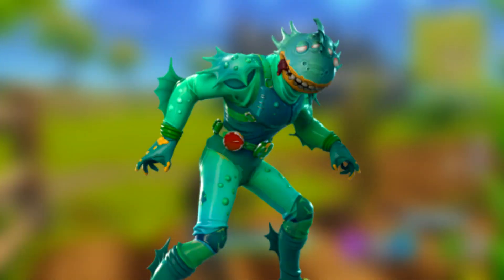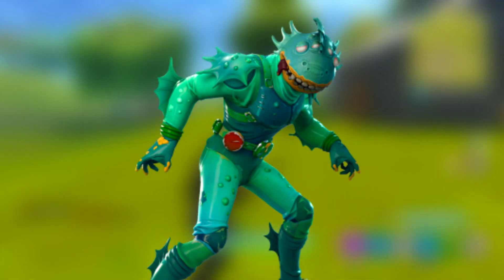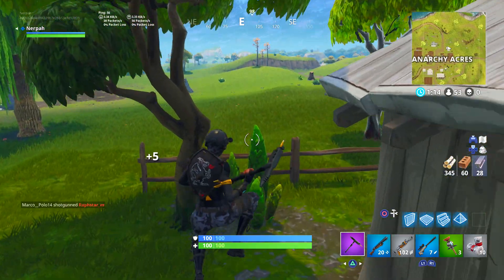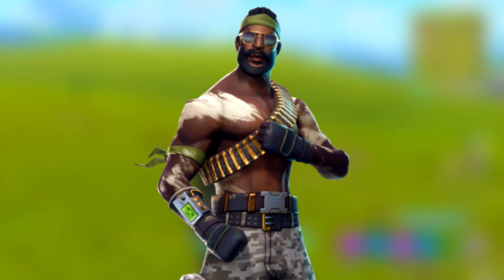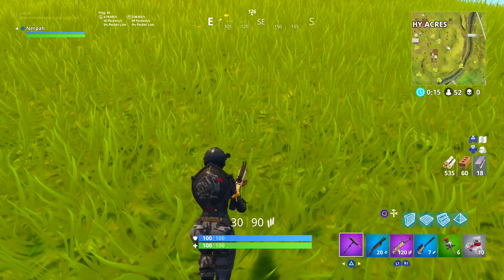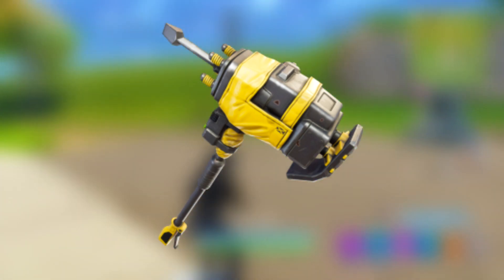NEW LEGENDARY "MERMAN" SKIN! FORTNITE SEASON 4 SKINS UPDATE - FORTNITE SKIN UPDATE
5 NEW LEGENDARY SKINS! FORTNITE SEASON 4 SKINS UPDATE - FORTNITE SKIN UPDATE

- Turn Notifications on so you dont miss a video!